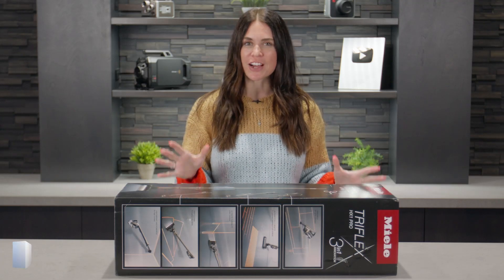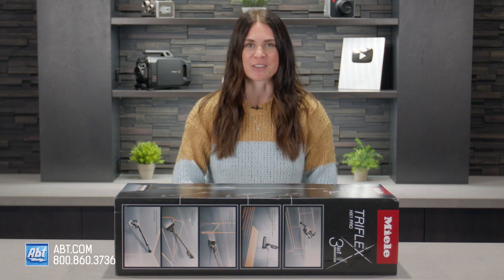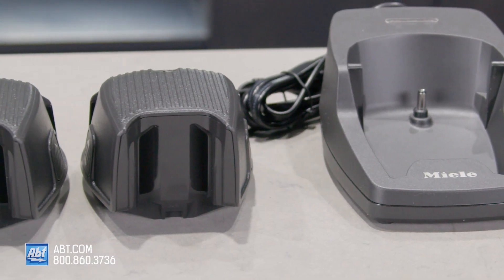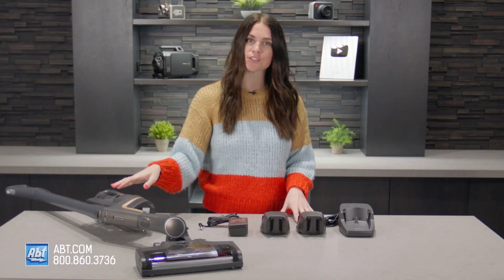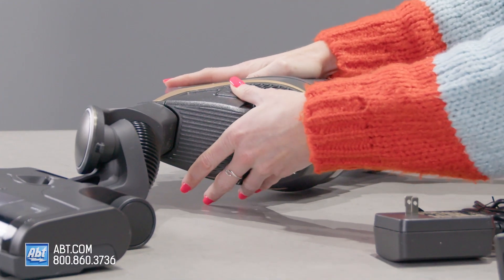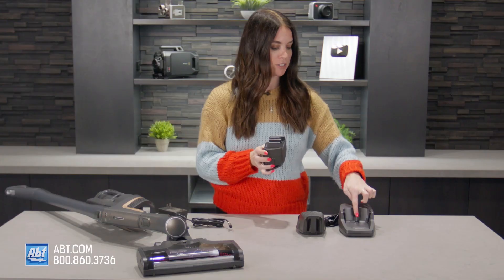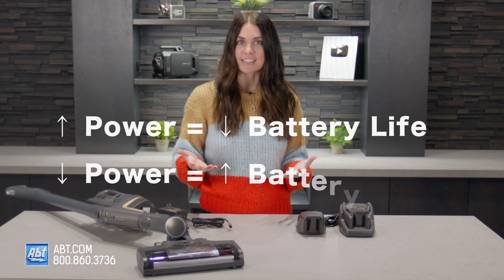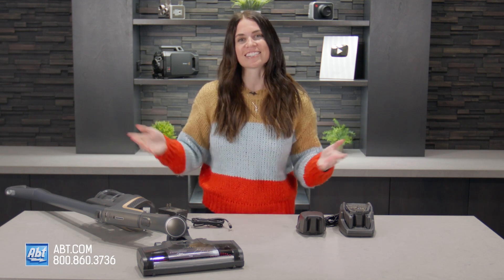How to Properly Charge Your Miele Vacuum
To maximize the life of your Miele Triflex vacuum battery it's important to follow these steps before you use your vacuum for the first time.

Shopping for a new vacuum?